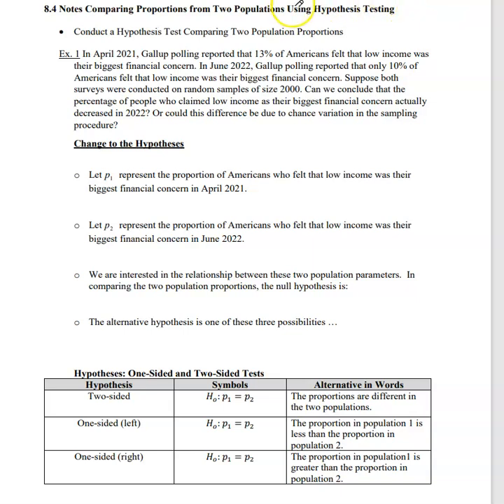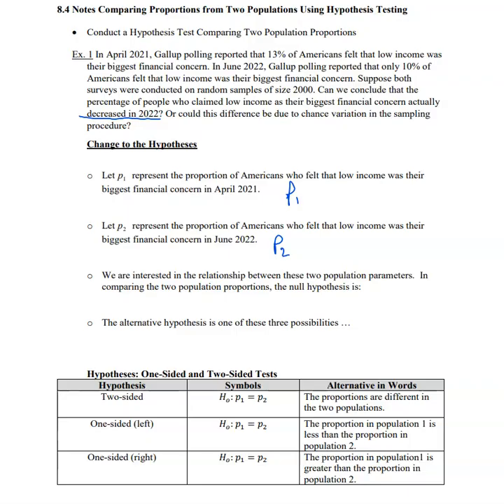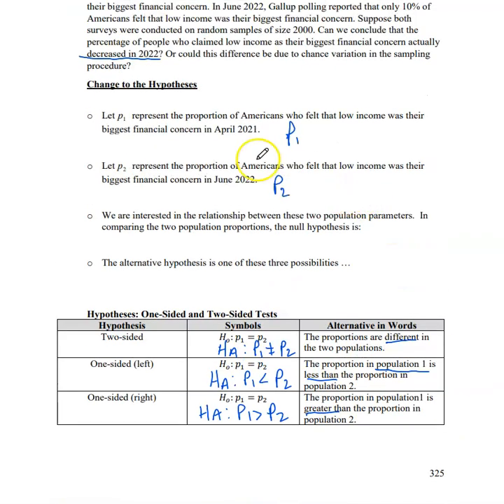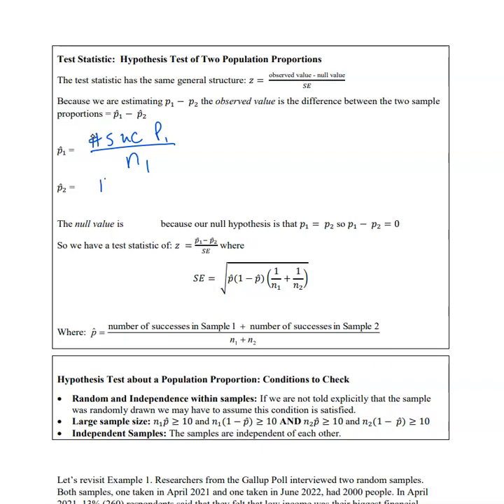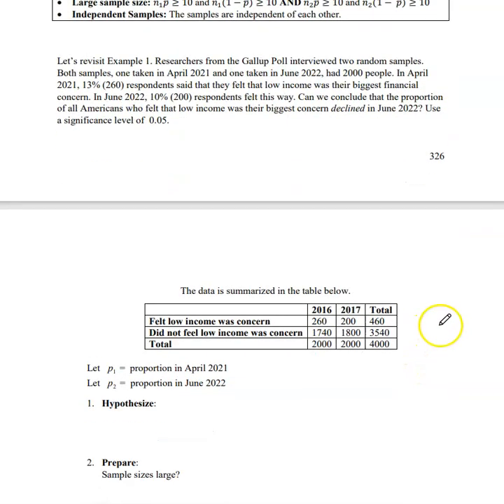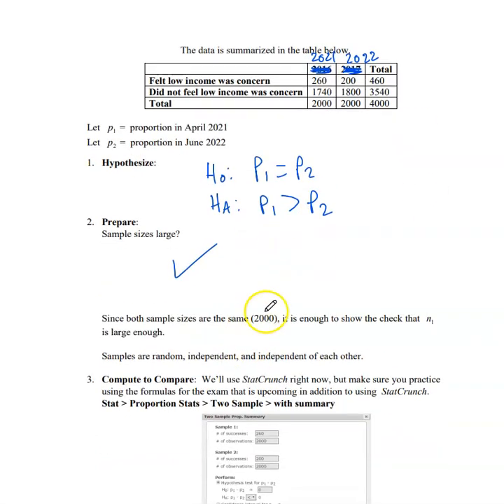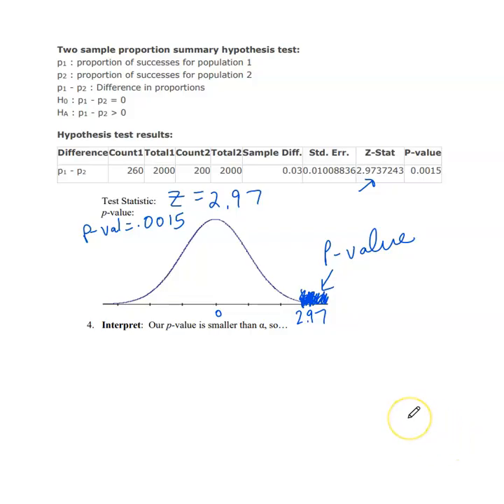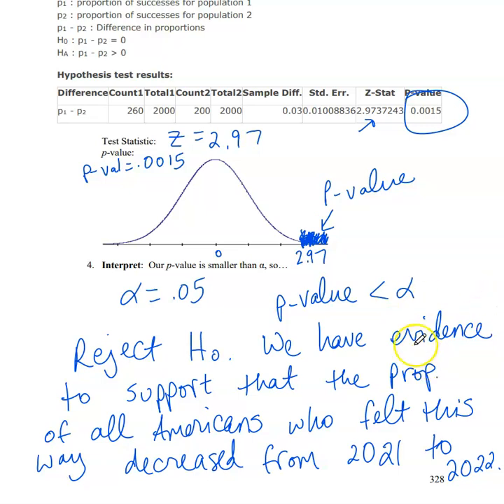COR141 8 4 Hyp Testing Two Populations